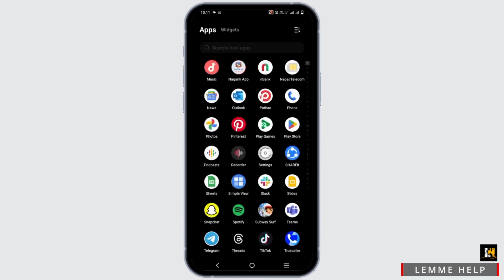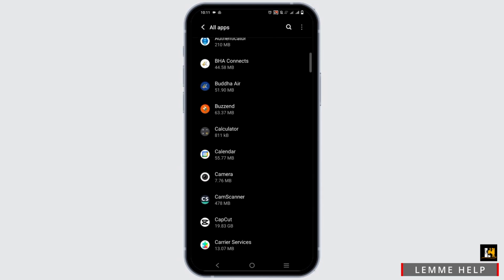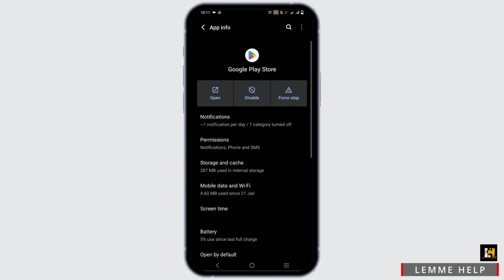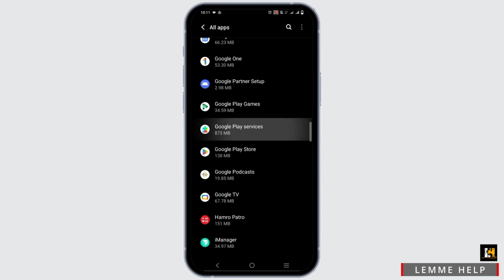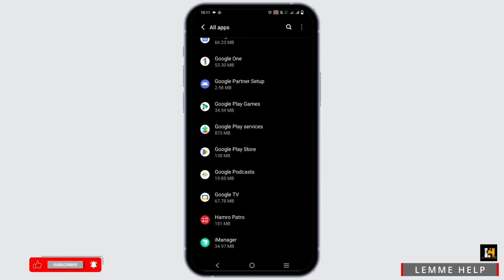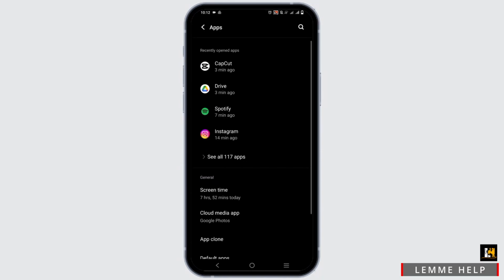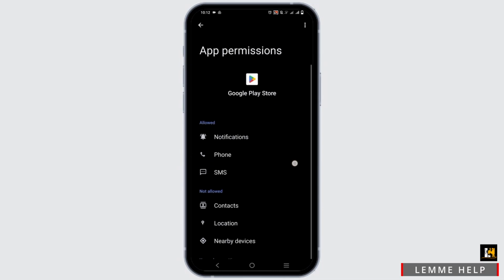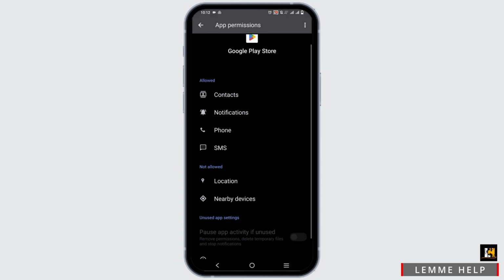What to do if Your Android Device Won’t Download or Install Apps?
Experiencing trouble downloading or installing apps on your Android device? Don't worry! Follow this comprehensive guide to troubleshoot the issue and get your device back on track.

In this tutorial:
0:00 - Introduction
0:05 - What to Do if Your Android Device Won’t Download or Install Apps

Discover the step-by-step solutions to resolve issues with downloading or installing apps on your Android device. This guide covers troubleshooting techniques to help you identify and fix the underlying problem, ensuring you can access and install your favorite apps hassle-free.

Get your Android device back to normal and enjoy seamless app downloads and installations with these troubleshooting tips!